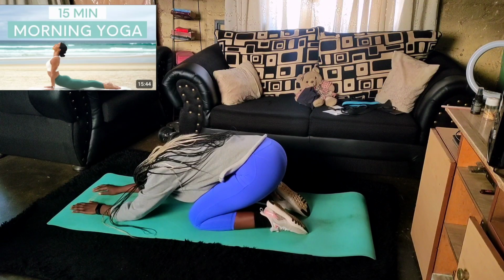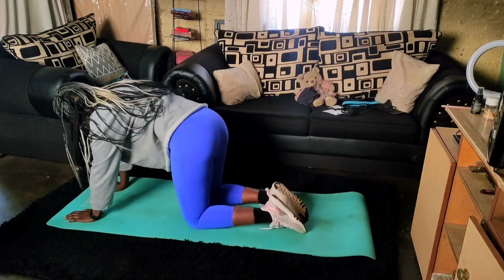Week of workouts|| Three days split and tried some yoga.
Hy guys, in this video I will sharing my workout split and after day two I was under the weather so I tried a yoga just to move my body a little, and yooo it was so challenging.